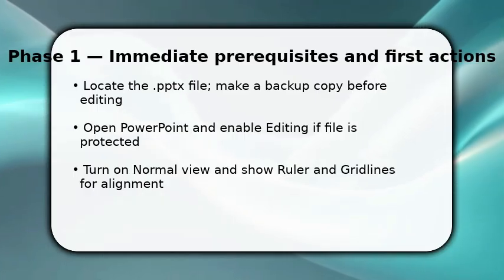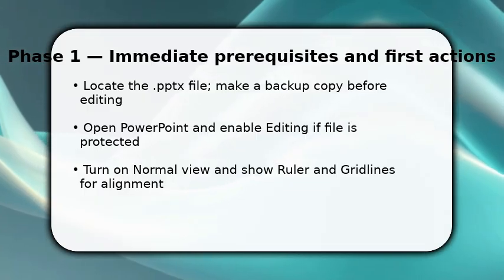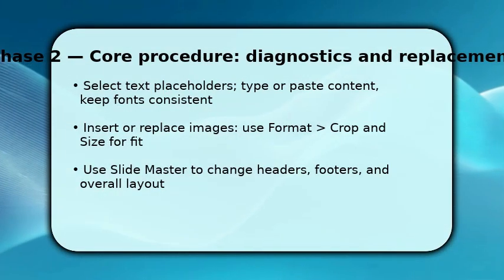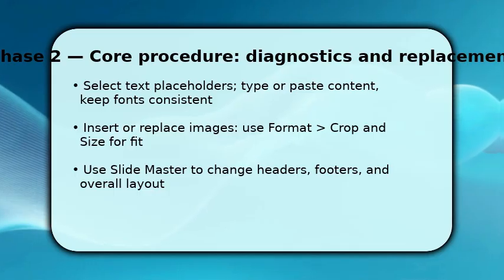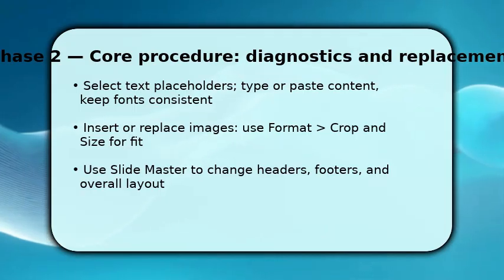How to Edit Your Powerpoint - Step by Step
How to Edit Your Powerpoint - Step by Step | 🔒 Surfshark VPN Deal — Stay private and secure. $1.99/mo + 3 Months Free ▸

Learn the essential techniques for editing PowerPoint presentations effectively. This step-by-step guide covers key tips, shortcut keys, and best practices to enhance your slides with minimal effort.

PowerPoint, edit presentation, slide design, presentation skills, Microsoft Office tutorial,